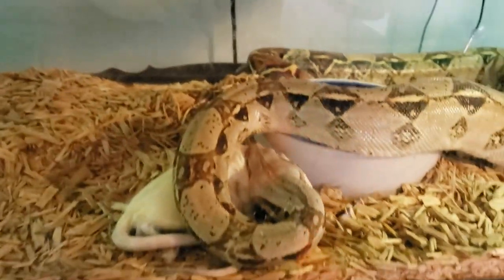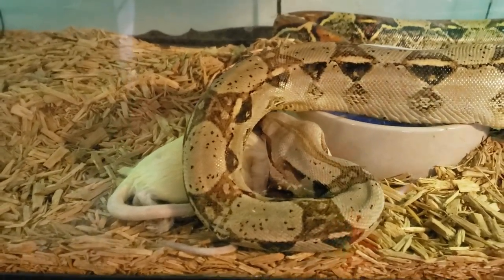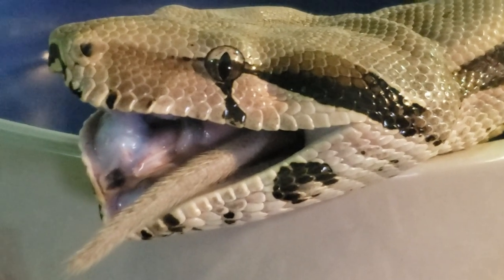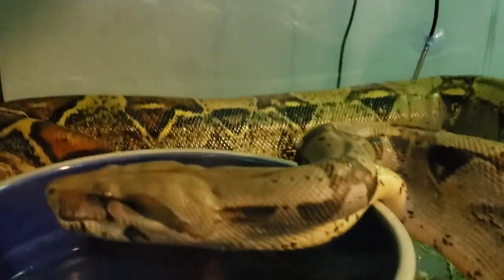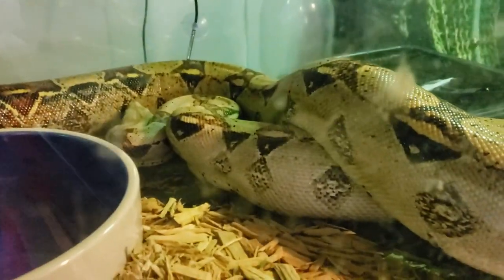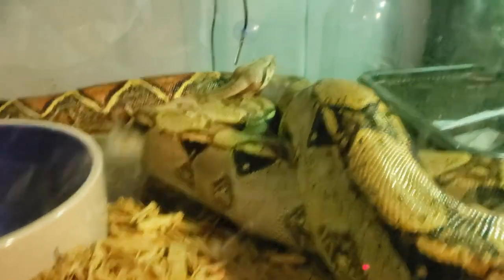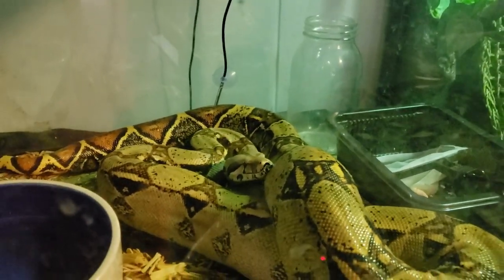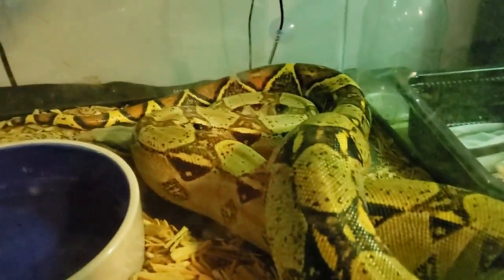BOA CONSTRICTOR Gets Fed XL Rat First Time | Mouth Stretches!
Products I Use:
TIMERS:
Digital Timer 2 pack Battery Backup
UVB LIGHTING:
MVB 100w
MVB 160w

Heat Emitters:
8.5in Wide Dome
5.5in Focus Dome
Mini Emitters:

Supplements And Emergency Care:
Bee Pollen
120pcs 1ML Syringe